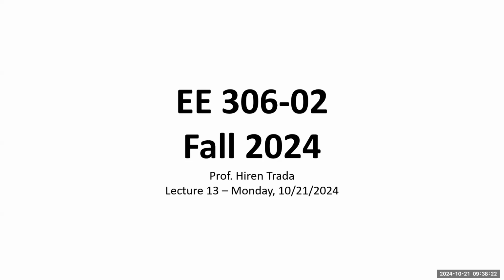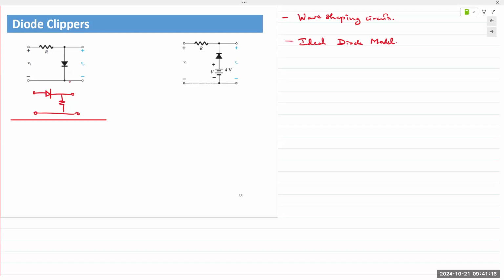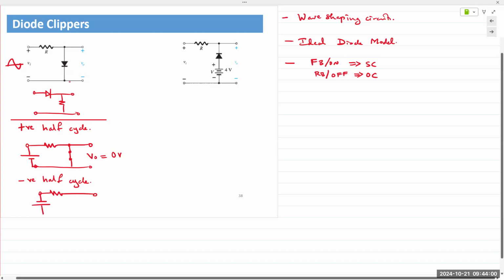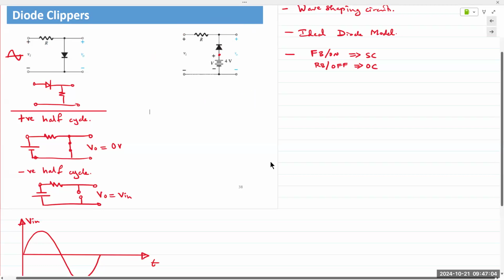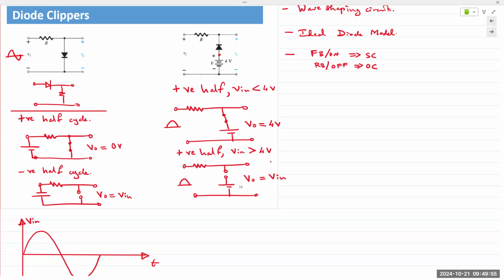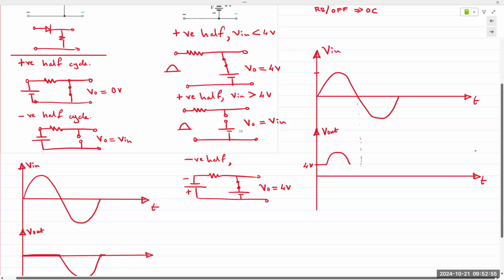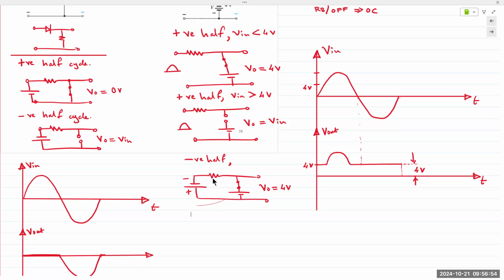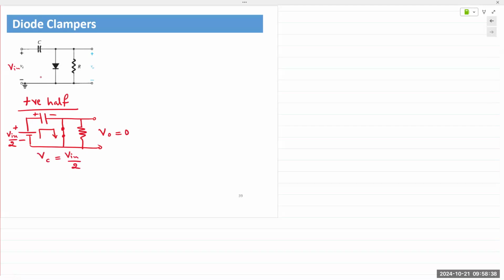EE 306-02 - Lec 13 - 2024_10_20 - Ch3 (Clippers & Clampers)